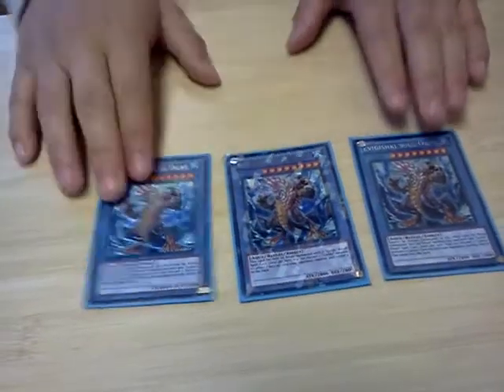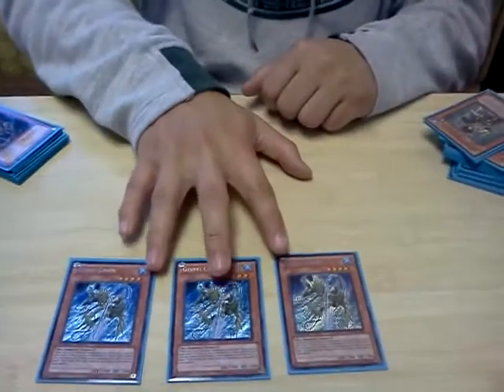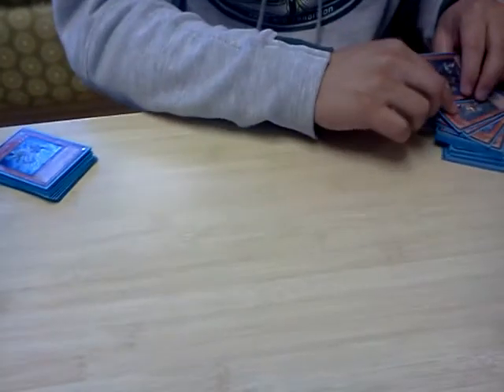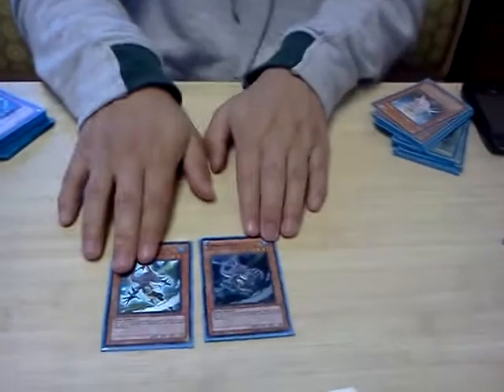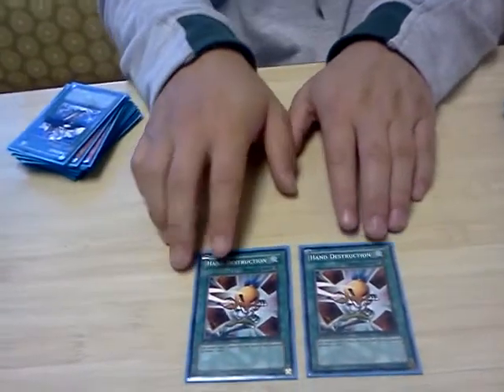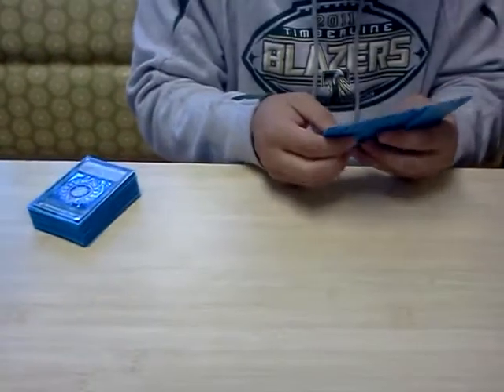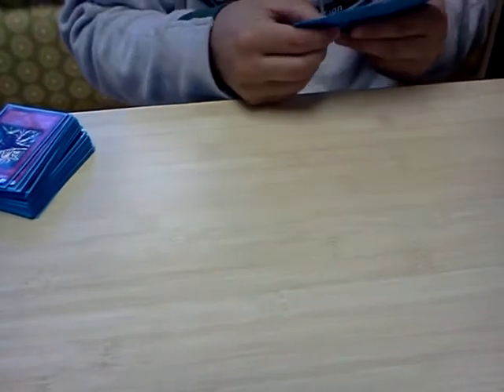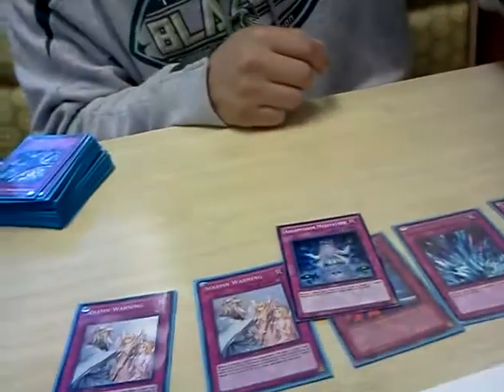Budget deck profile: giskis!